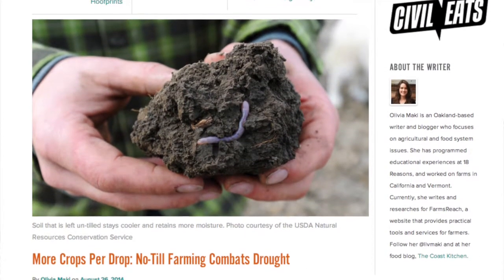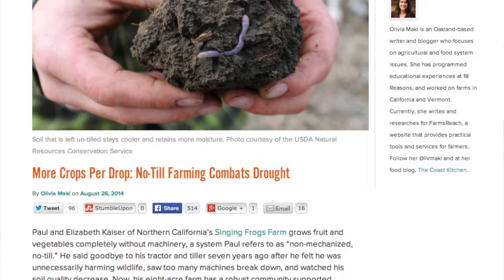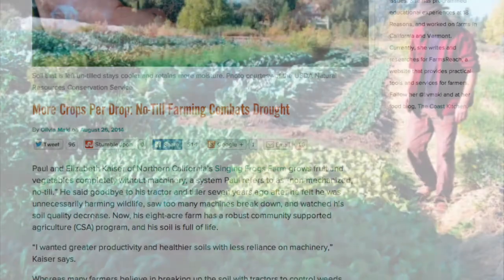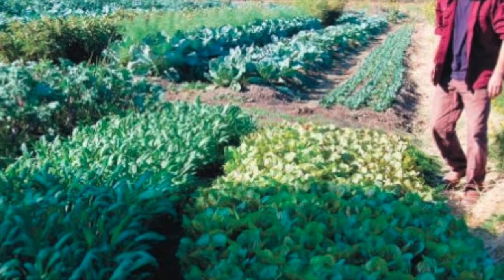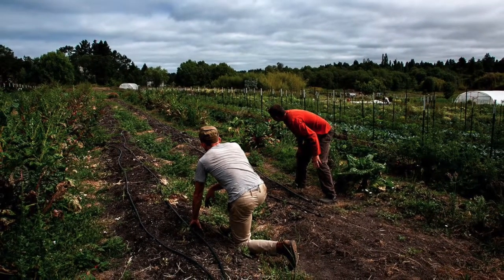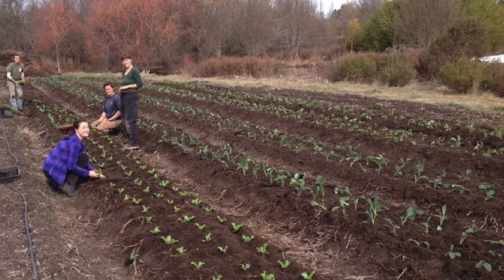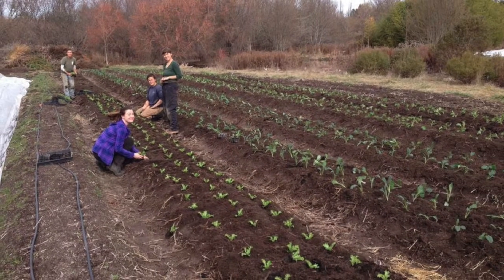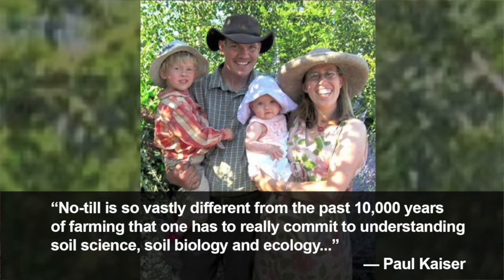From the Desk of John Dobberstein (Dryland No-Tiller 9-11-14)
In case you haven’t heard, the list of states falling victim to drought conditions has expanded beyond the Southern Plains.

California farmers have been dealing with a lingering drought, in a state where water availability for agricultural use is already a big issue. Experts say the drought in California could cost the ag industry $2.2 billion.

But some farmers there are finding no-till and modern irrigation methods can help them get more crop production from each drop of water.